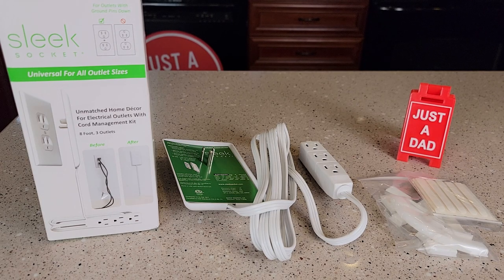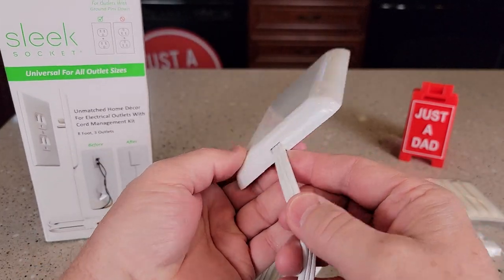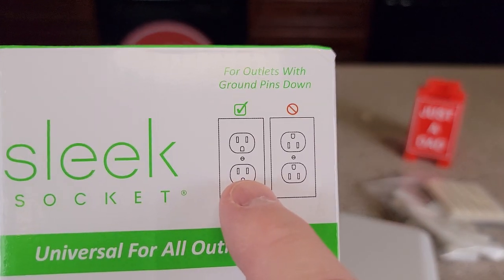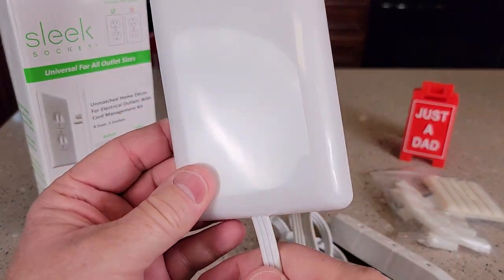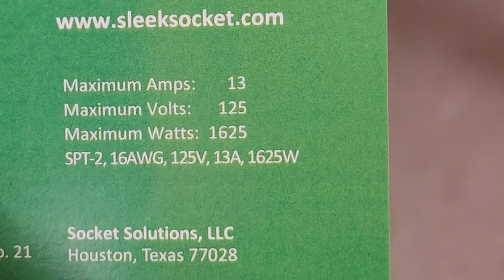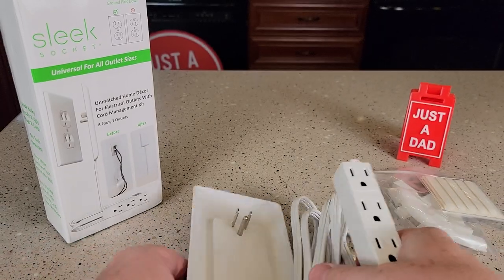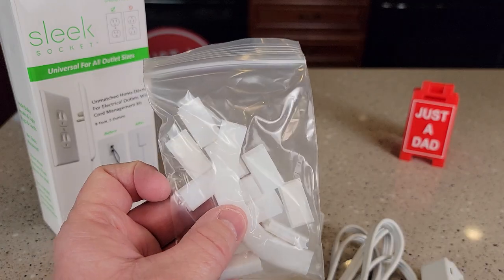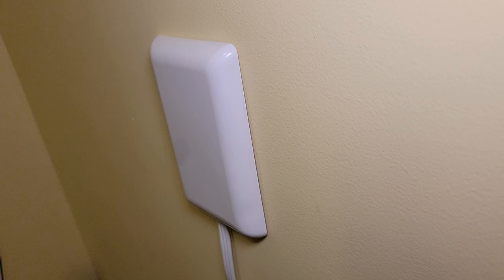Sleek Socket Ultra Thin Outlet Concealer Extension Cord Best Selling On Amazon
review Sleek Socket Ultra-Thin Outlet Concealer with Cord Concealer Kit, 3 Outlet Power Strip, 8-Foot Cord